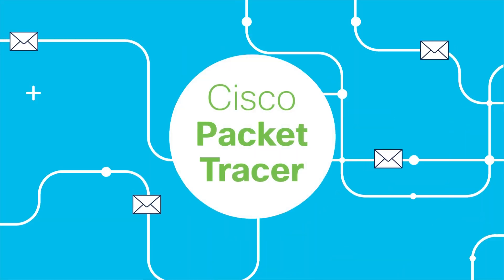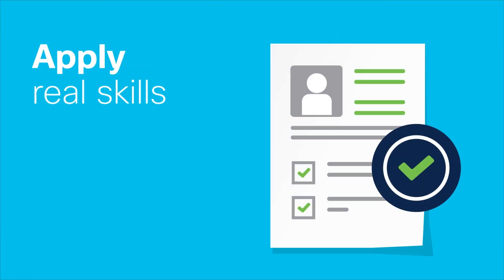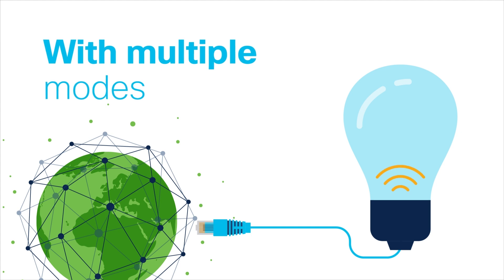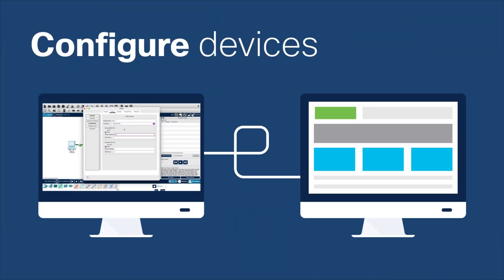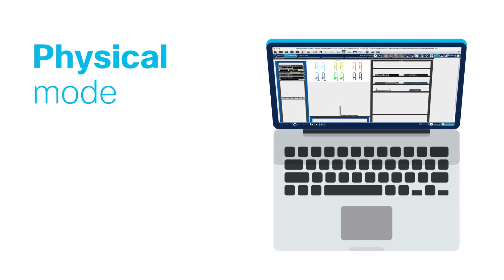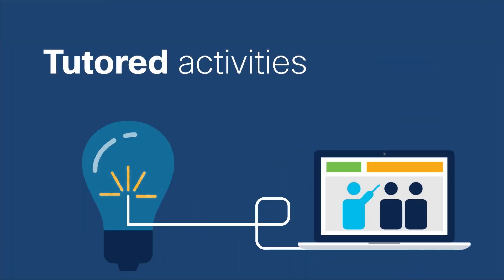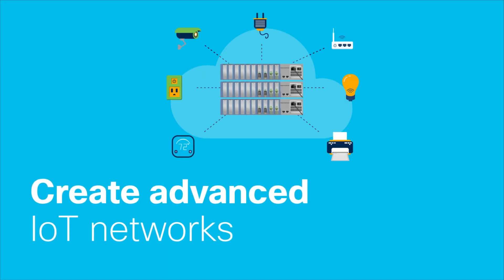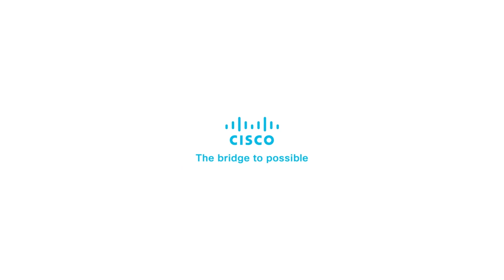Practice Network Simulation with Free Cisco Packet Tracer Training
Want to develop skills in networking, Internet of Things (IoT), and cybersecurity?

Start with Cisco Packet Tracer, a powerful hands-on-keyboard network simulation tool perfect for beginners and professionals who want to take their networking skills to the next level. Learn how to visualize and configure complex network environments, set up network topologies to test IoT devices, and secure networks against threats.

Topics covered:
- Network simulation basics
- Real-time and assessment modes
- IoT and cybersecurity training tools

Why choose Cisco Packet Tracer?
Whether you're a student preparing for Cisco certifications or a professional brushing up on your skills, Cisco Packet Tracer provides real-time experience with network configuration and protocol testing. Learn how to master network design, troubleshoot with ease, and explore IoT integrations.